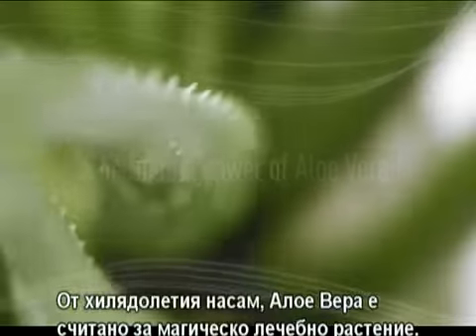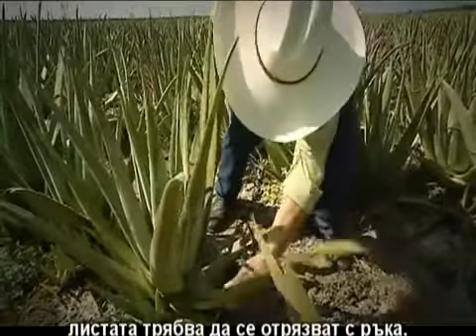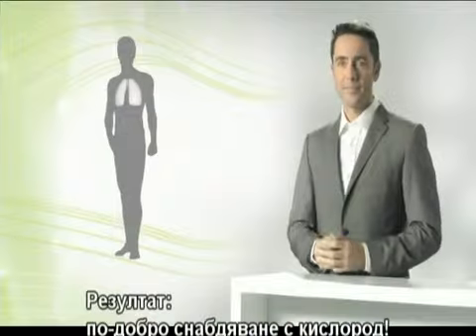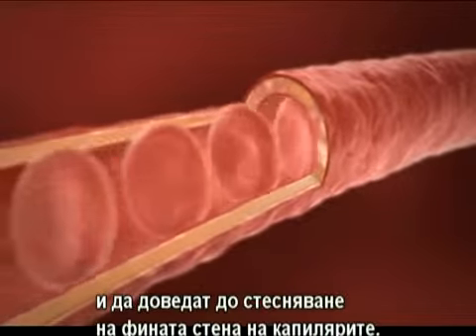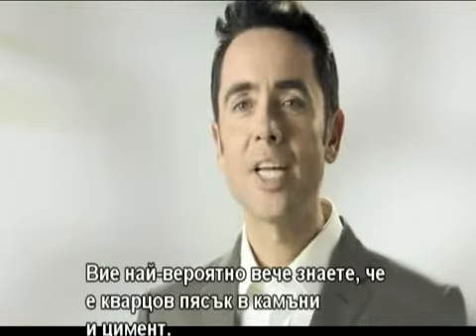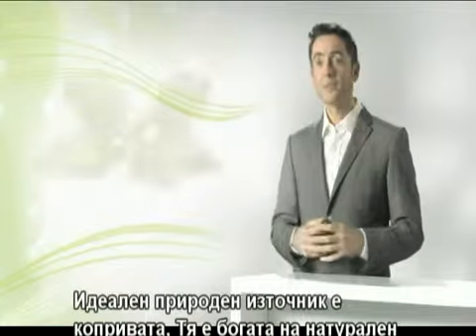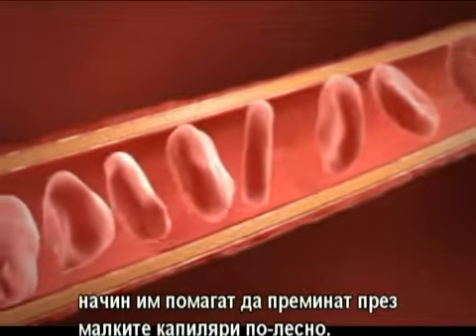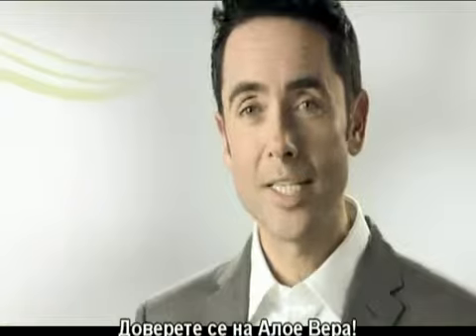LR Aloe Vera BG